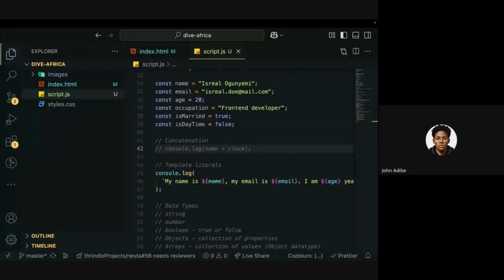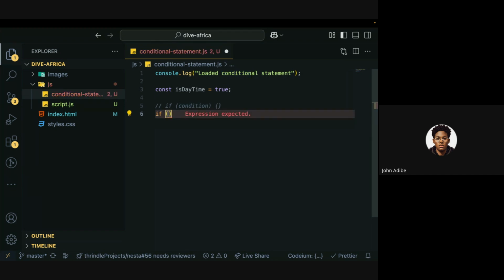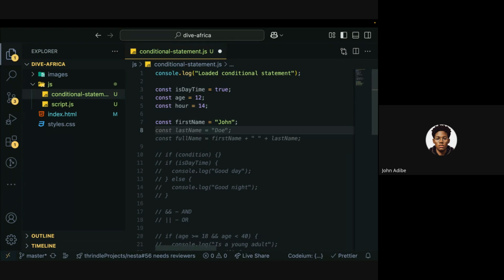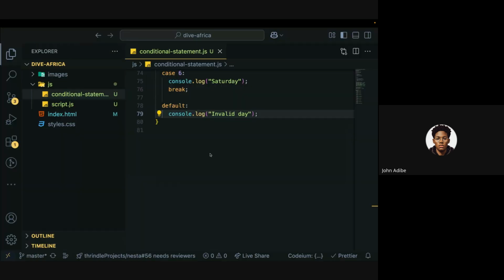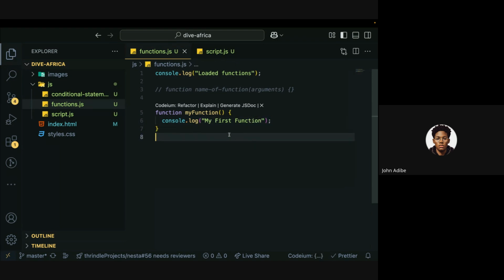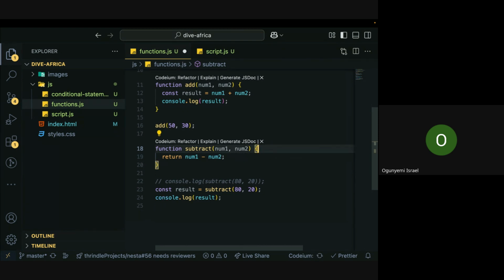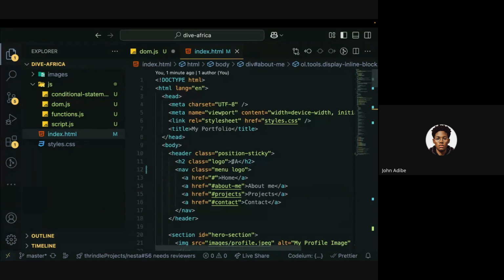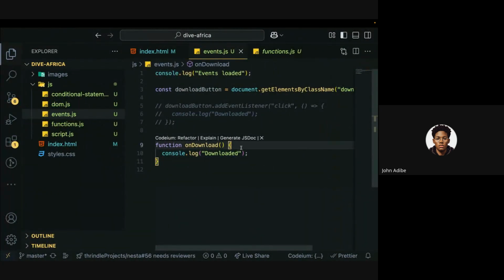Javascript Conditional Statements, Functions & DOM Document -Dive Africa TechStars1.5 Frontend Class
🖥️ JavaScript Introduction Review
Recap of previous class topics: JavaScript basics, syntax, variables
Discussed data types, operators, and comparison operators
Reviewed naming conventions in JavaScript
🔢 Undefined and Null Data Types
Explained undefined and null data types
Demonstrated how to declare variables without assigning values
Discussed scenarios where undefined and null are used
🔀 Conditional Statements
Introduced if-else statements and their syntax
Demonstrated multiple conditions using else-if
Explained the use of logical operators (AND, OR) in conditions
Introduced switch statements and their structure
⏰ Date and Time in JavaScript
Demonstrated how to get current date and time using JavaScript
Explained methods to extract specific date components (day, month, year)
Defined functions and their purpose in code organization
Explained function syntax, arguments, and return values
Demonstrated how to call functions and pass arguments
Discussed the difference between void functions and functions that return values
🌳 Document Object Model (DOM) Introduction
Started discussing the Document Object Model (DOM)
Explained DOM as a representation of HTML structure